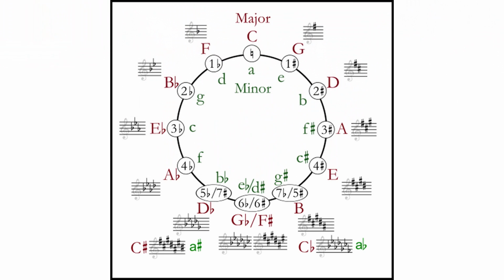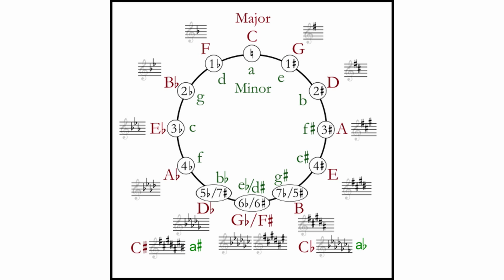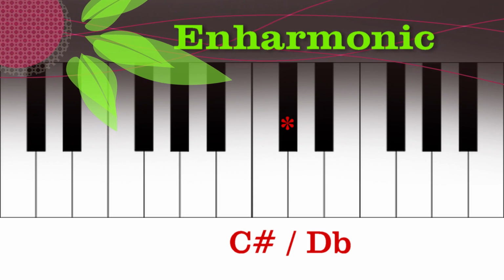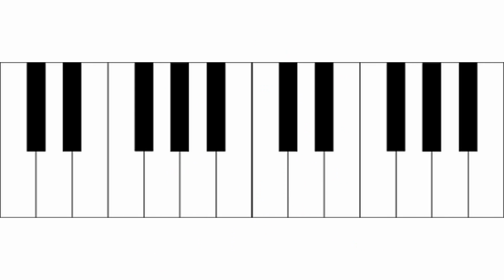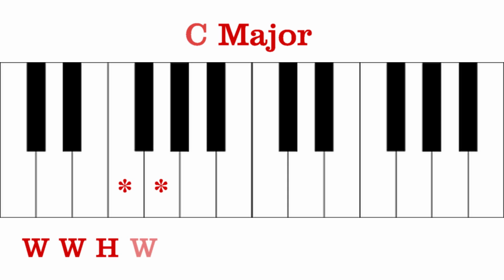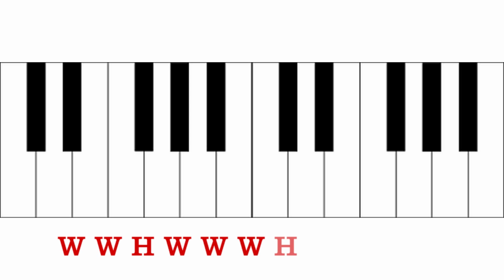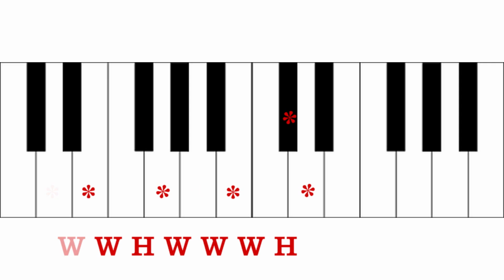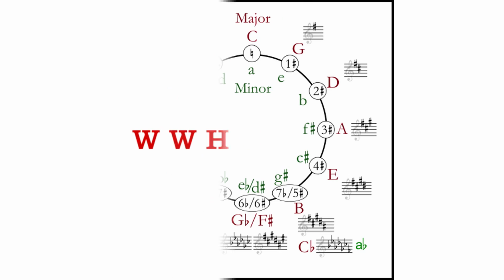PAA Theory 2.1: Circle of Fifths & Major Scale Step Pattern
An introduction to the circle of fifths and the step pattern of a major scale.